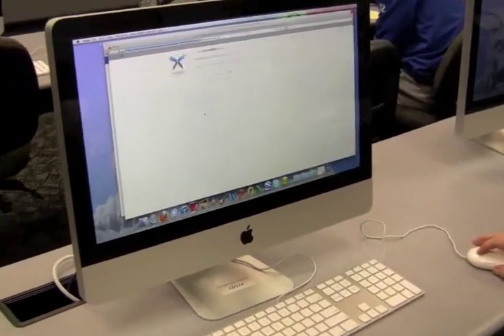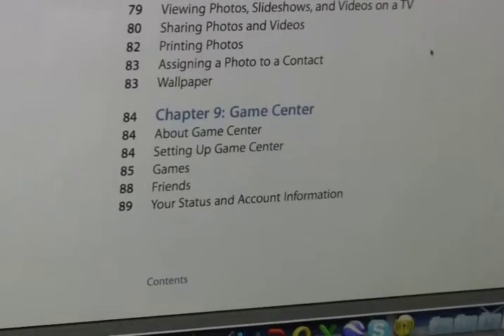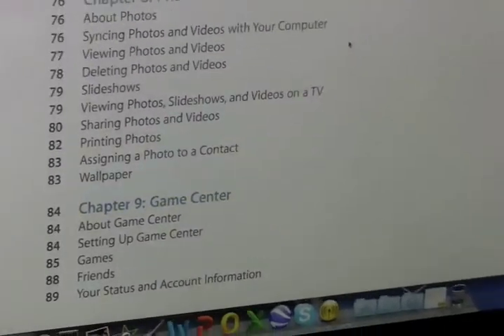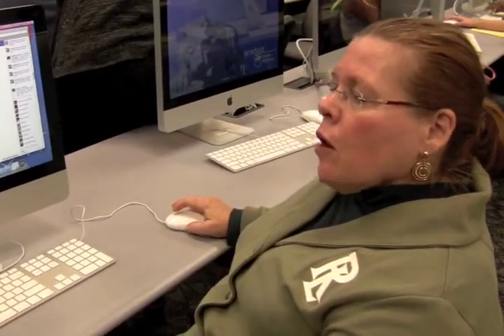The New Digital Assessment Creative Course Design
Dr. Brown's COMM 409 course uses the rubric that they created to evaluate their peers' video projects from the iPod touch.